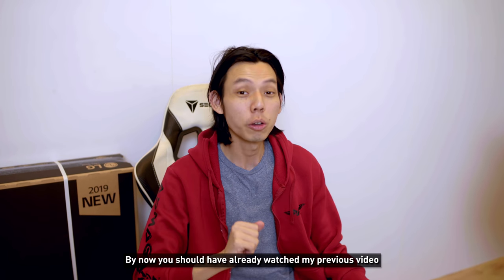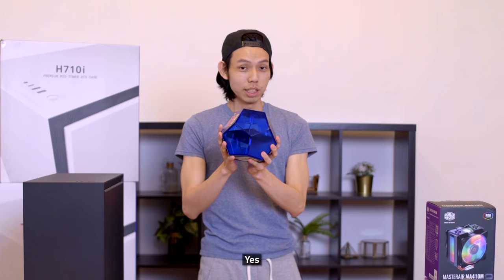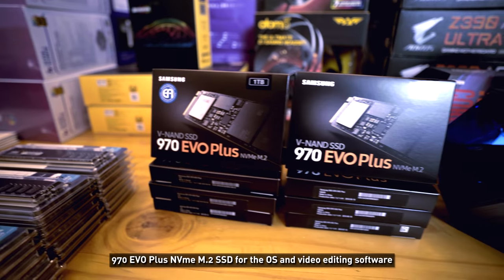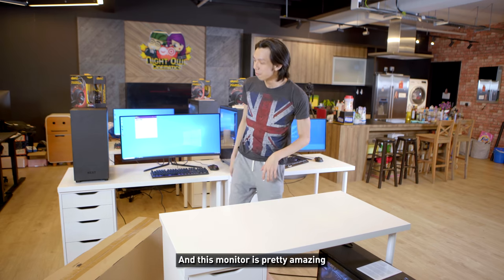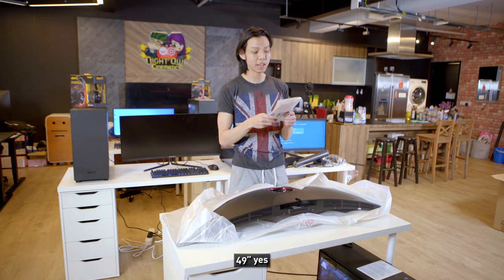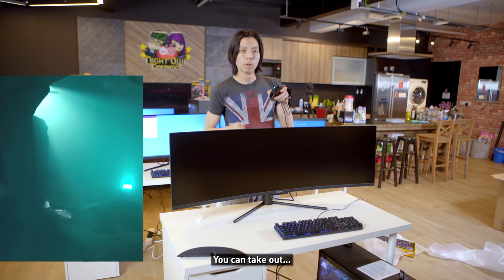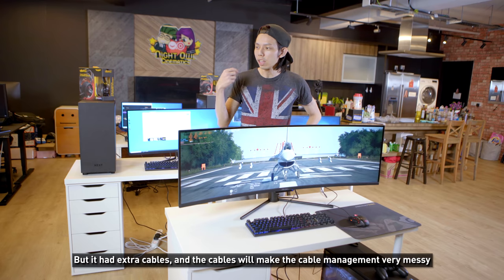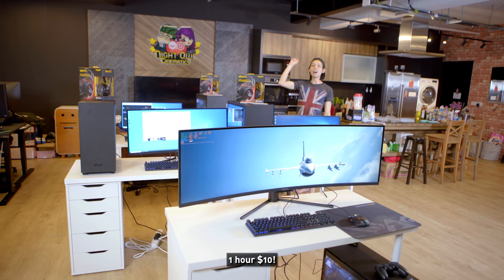Building 5 Gaming PCs at $21,000 for Night Owl Cinematics!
21,000 Singapore dollars for 5 PCs Here we go!

Computer specification:
CPU: Intel I9-9900K
MOBO: Gigabyte Z390 Aorus Ultra
CPU Cooler: CoolerMaster MA410m
GPU: Zotac RTX2080 8gb Super
Ram: Klevv 4x16GB 2666Mhz
Storage: Toshiba 4gb 3.5" hard drive
Storage: Samsung 1TB M.2 970Evo
Storage: Samsung 500GB M.2 970Evo
PSU: SuperFlower 850w Leadex III
Case: NZXT H710i

TEAM NOC
Tune in twice a week, Tuesdays and Thursdays, for Lifestyle, Gaming and Tech content from teamnoc! You won't be disappointed!

ADDRESS
North View Bizhub
6 Yishun Industrial Street 1, #01-14
Singapore 768090

teamnoc STAFF
Co-Founder - Sylvia Chan
Co-Founder - Ryan Tan
Producer/Editor - Julian Tay
Producer - Krystin G K Lim
Assistant Director/Editor - Virus Tan
Crew Lead/Editor - Bryant Lee
Crew/Editor - Brandon Gwee
Crew/Editor - Charmaine Zheng
Crew/Editor - Priscilia Tan
Crew/Motion Graphics Designer - Kher Chyn
Crew/Sound Engineer - Yu En
Social Media Manager - Cayden Lim

PSSST...
While we respect everyone's views and opinions, we hope you respect ours too. We are entertainers after all! So if you're going to be butt-hurt by our videos, simply click X :/ But for those who share our sense of humour, enjoy and watch on!